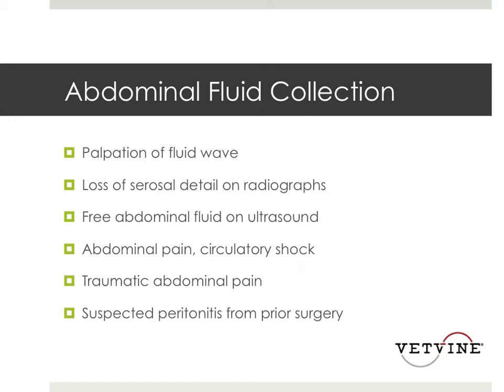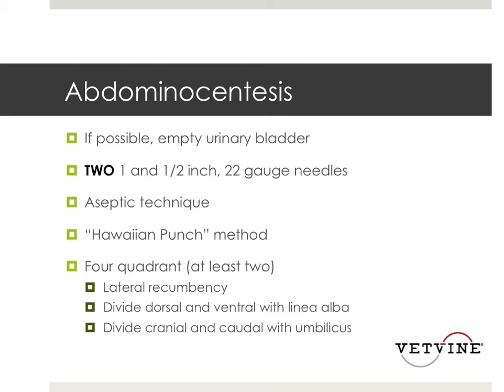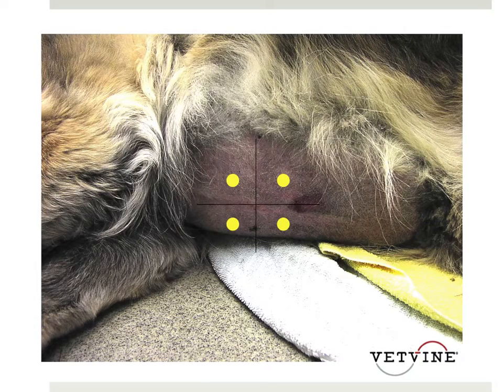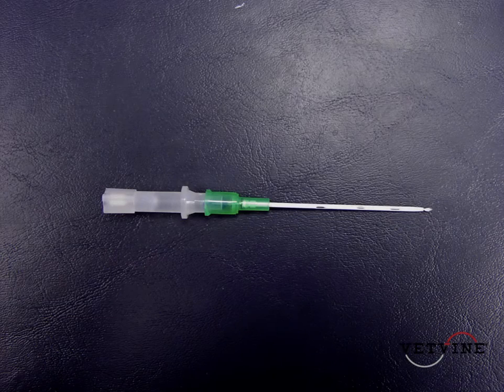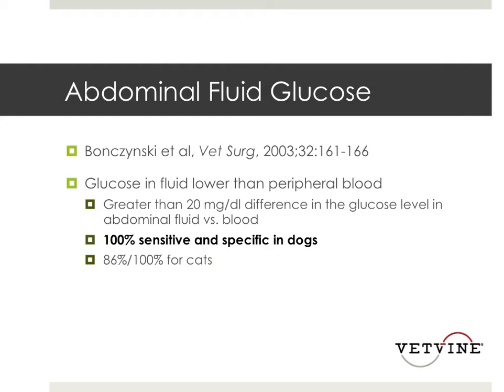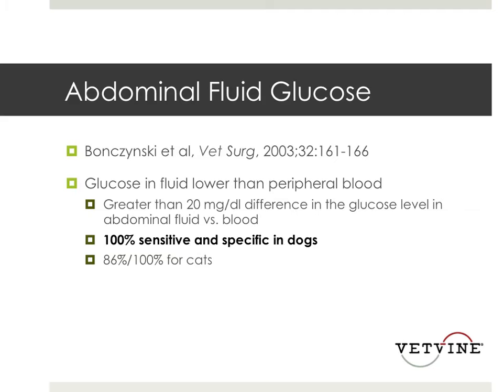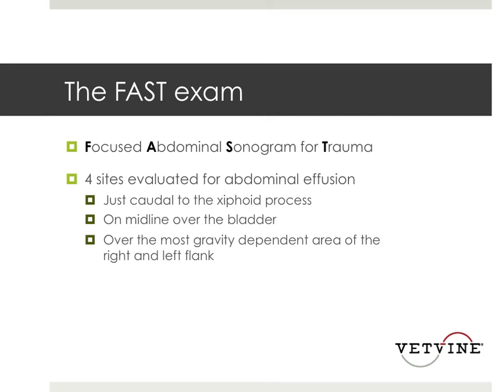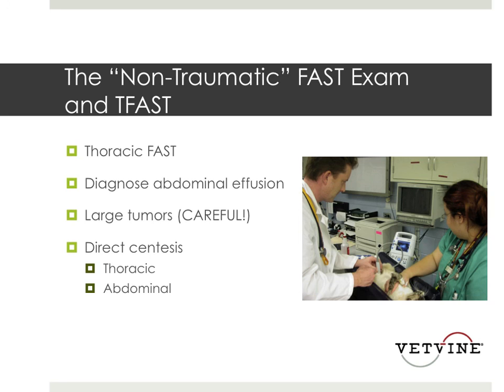Working Up Acute Abdomen in the Small Animal Patient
The work-up of a small animal patient with acute abdomen includes abdominocentesis and other diagnostics. Learn some tips for performing abdominocentesis, analyzing the effluent and interpreting the findings. More on critical care topics